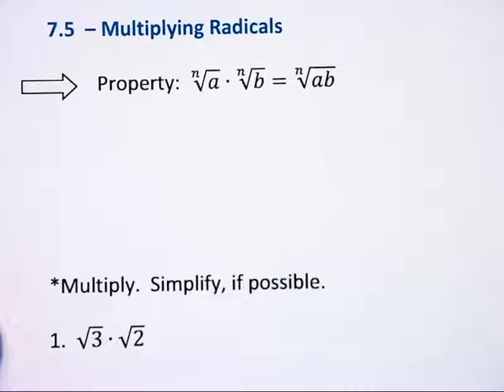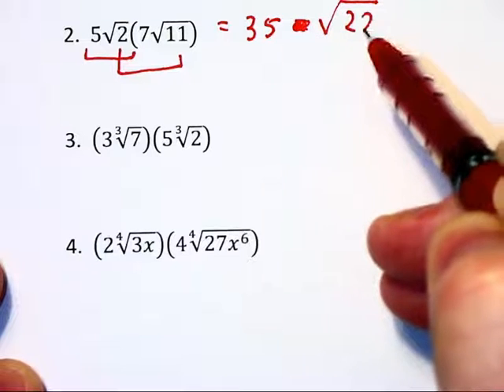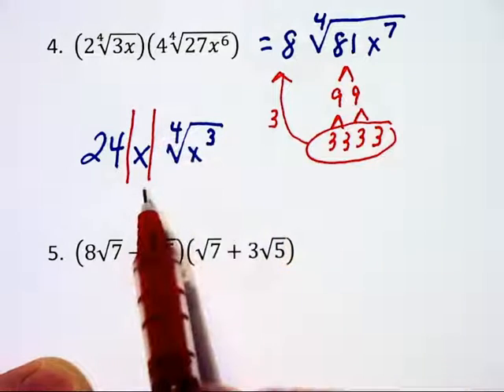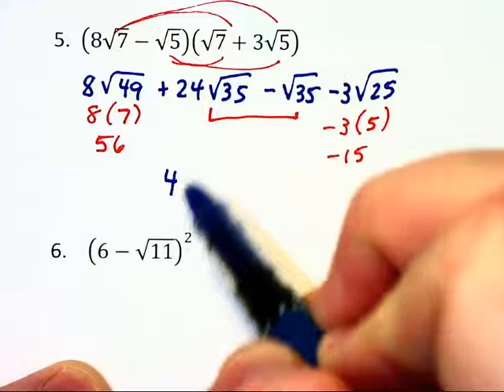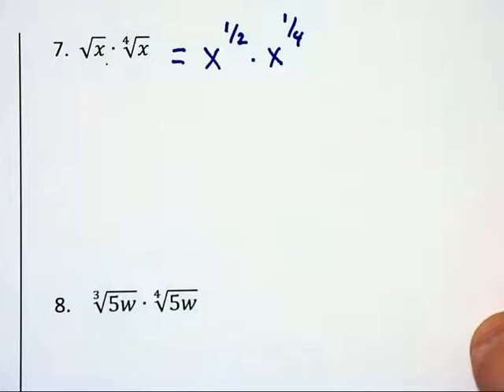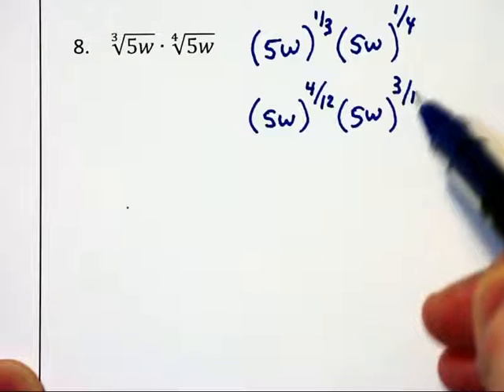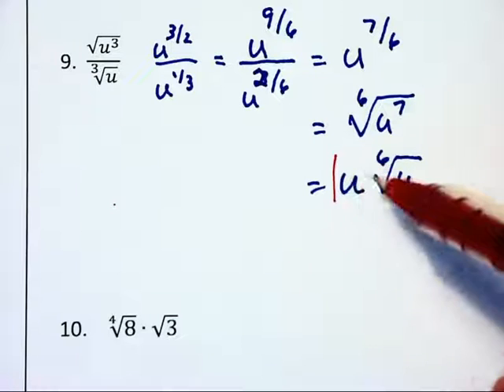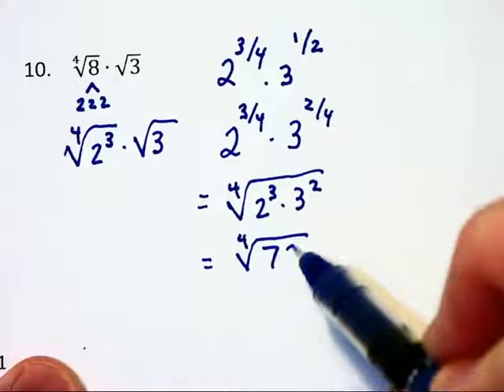7.5 - Multiplying Radicals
This video covers multiplication of radicals.